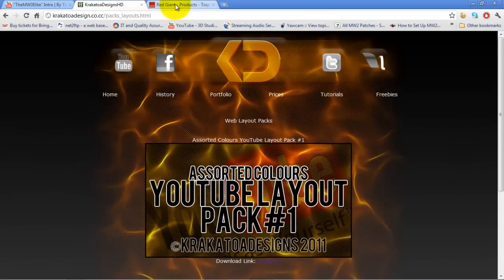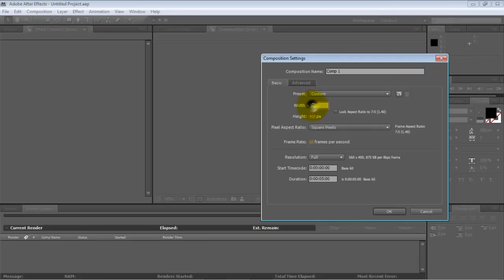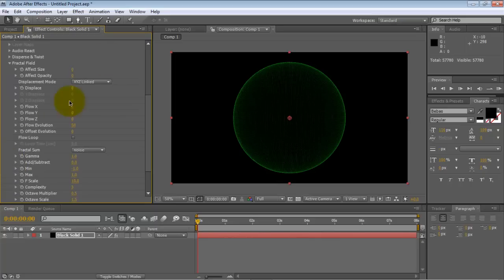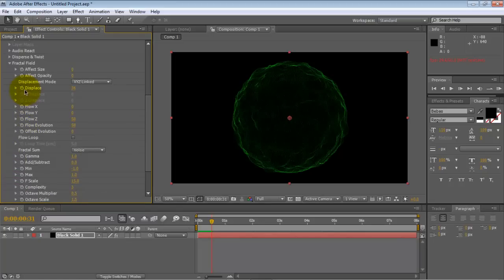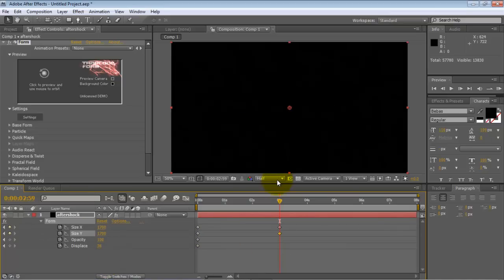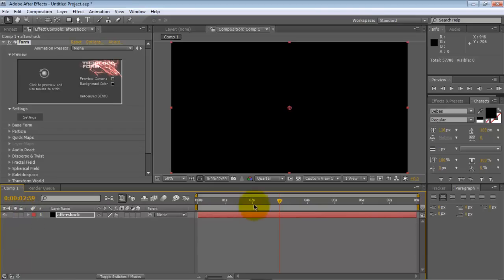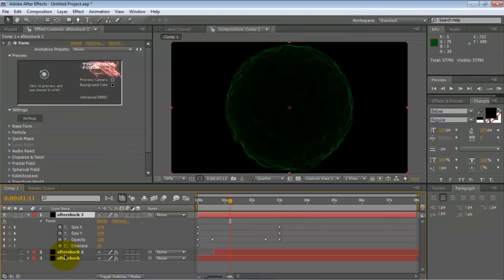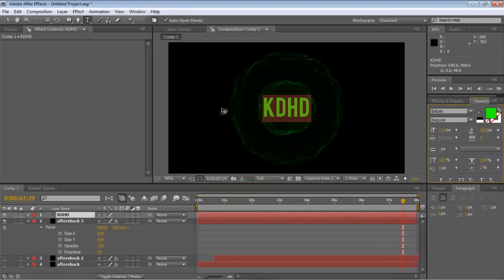AfterEffects Tutorial | Particle Aftershock w-Trapcode Form | KrakatoaDesignsHD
In this tutorial i will show you how to do a trooperfx-style particle burst in adobe after effects cs4